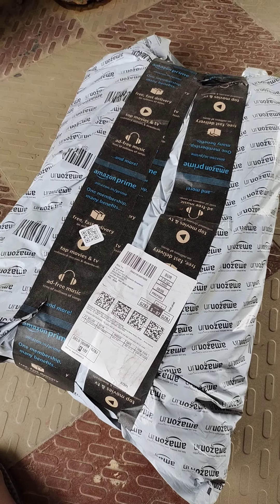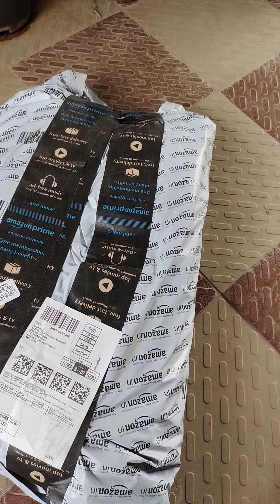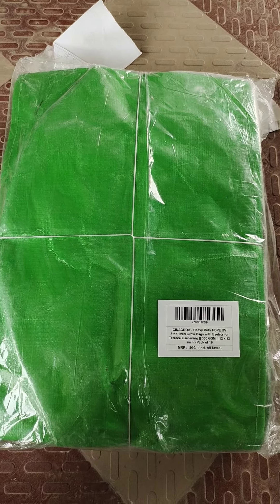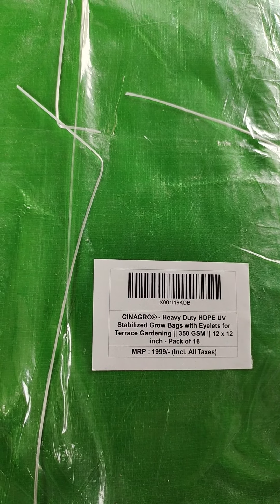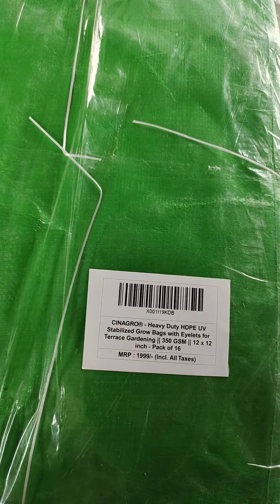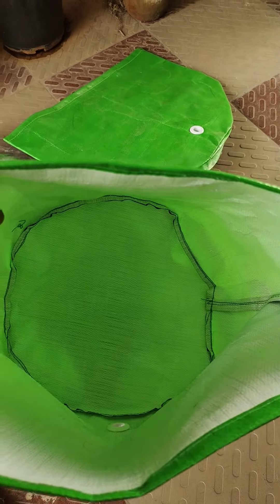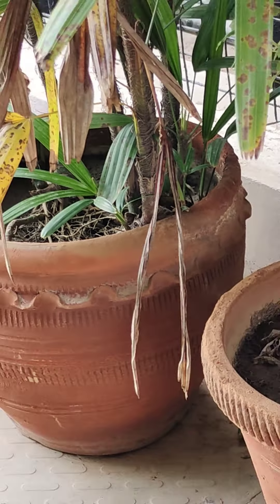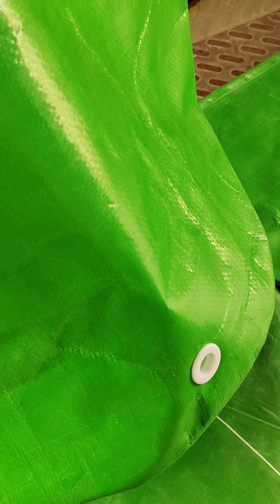Grow begs 12×12